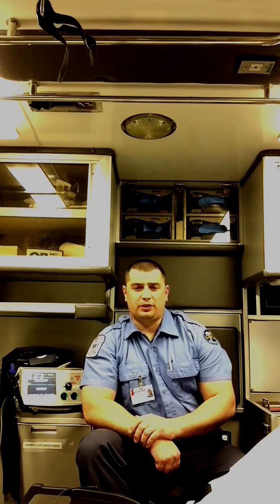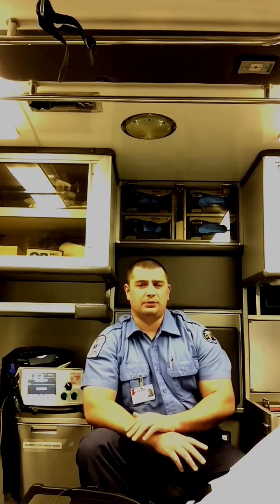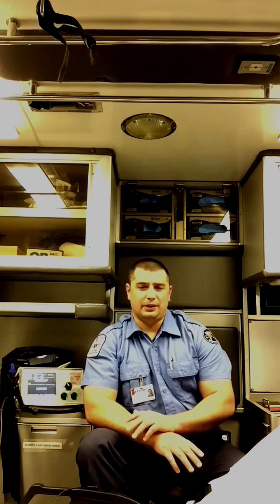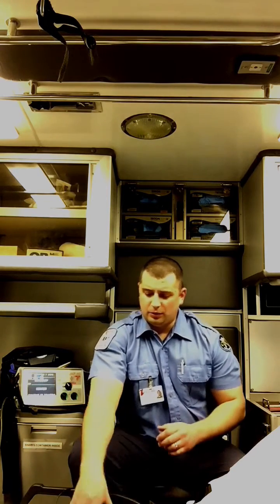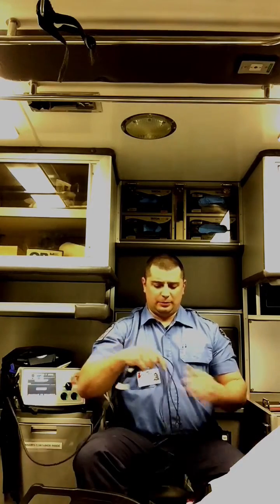Street Tip # 5 The Lewis Lead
Tyler Christifulli shares a limb lead arrangement to getter a better view of atrial activity. The Lewis lead was discovered by Sir Thomas Lewis.